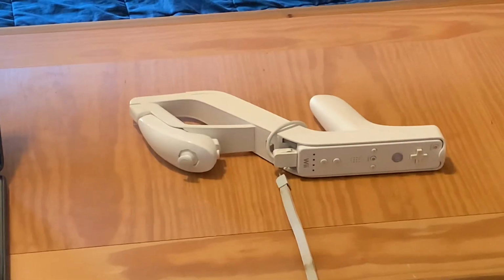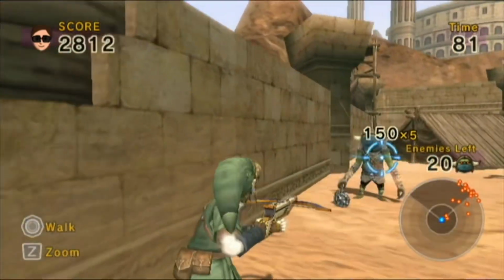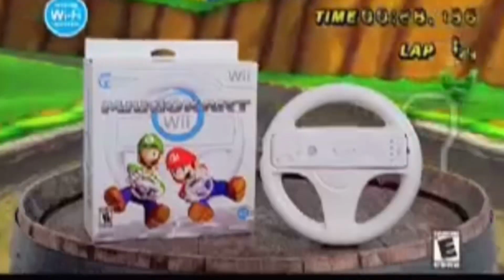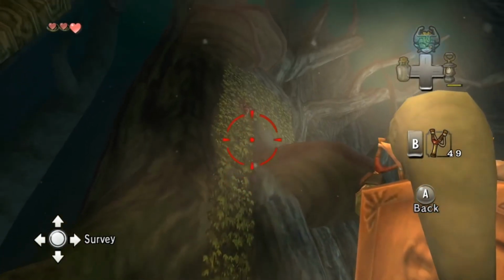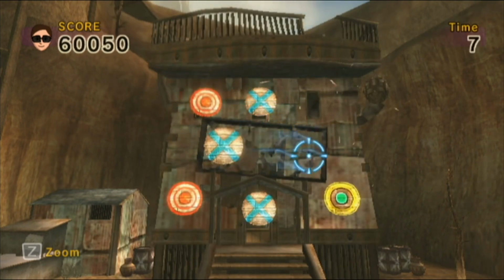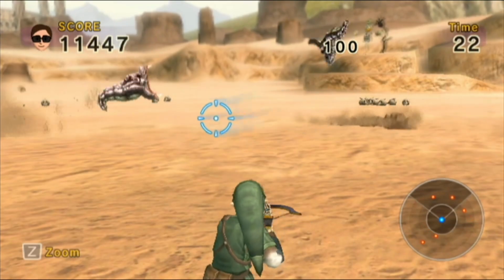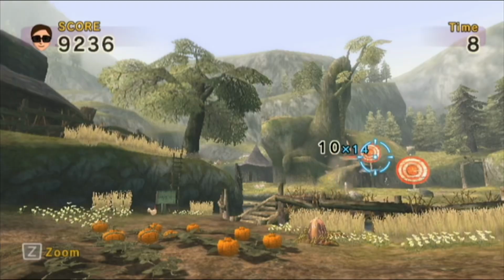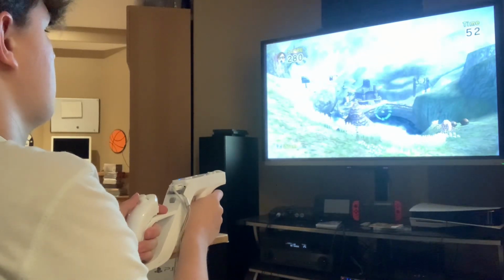Link’s Crossbow Training | Sure, I Guess - Maniac’s Corner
Maniac takes a look at the Wii Zapper and it’s pack-in game, Link’s Crossbow Training! The closest thing to a Twilight Princess sequel we’re ever going to get!

Footage by:

Link’s Crossbow Training - @Project Longplay
Twilight Princess - @ZorZelda
Super Mario Galaxy - @Arroyoshi